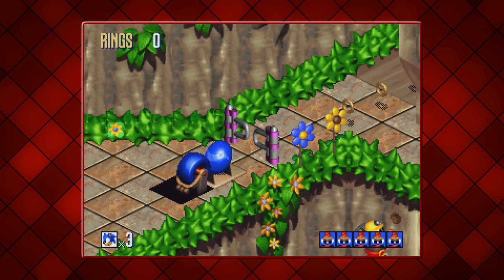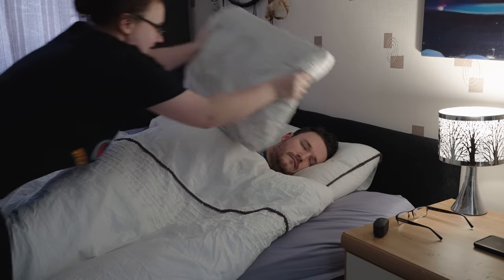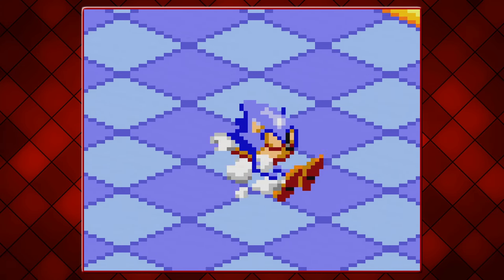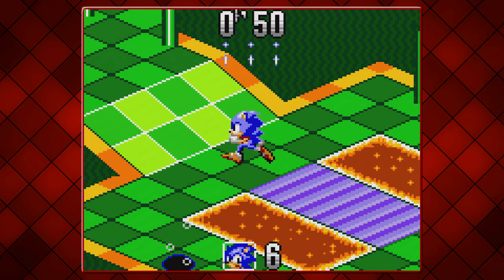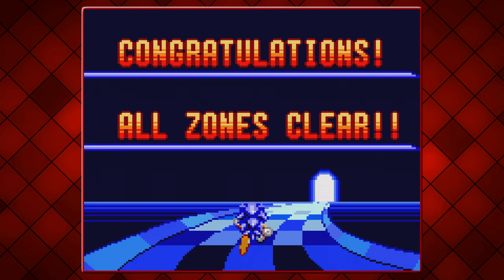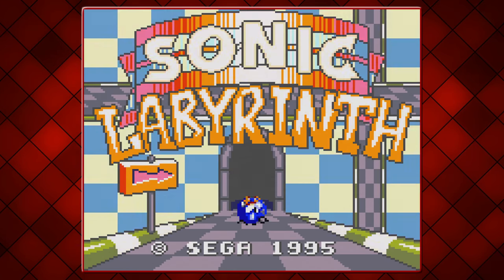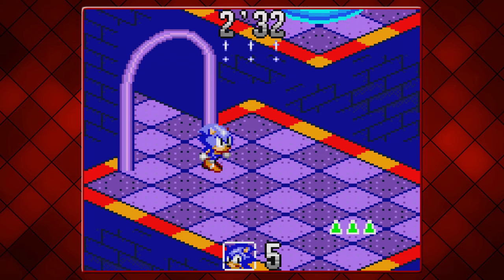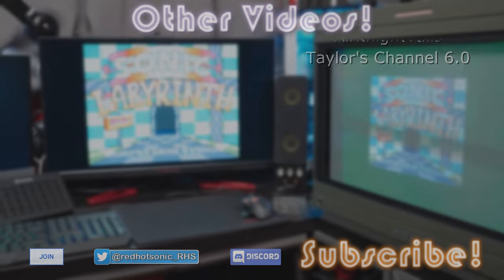Sonic Labyrinth - Straight to the point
Epilepsy warning; this video contains flashing lights!  Infamous for being one of the slowest Sonic games known to exist; but does that mean Sonic Labyrinth is terrible?  That's what we're here to discover with this mini review!

CHAPTERS:
0:00 - Not quite Sonic 3D
0:29 - The hidden plot for Sonic Labyrinth
1:00 - What skill sets?
1:42 - Different ways to control
2:09 - The key to the game
2:54 - Epilepsy warning with flashing lights!
3:13 - Bonus round
4:03 - Secrets and passwords
4:32 - Sounds graphical
4:55 - Do you know de wey?
5:17 - Conclusion